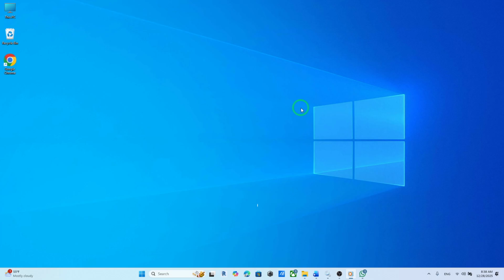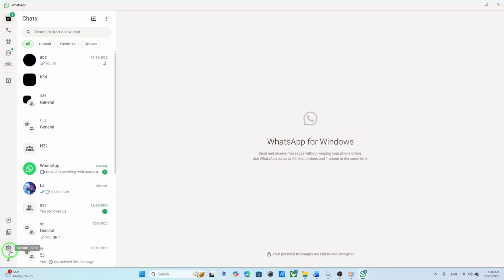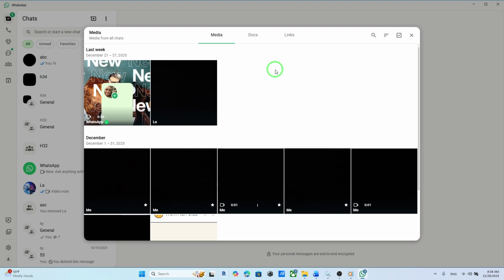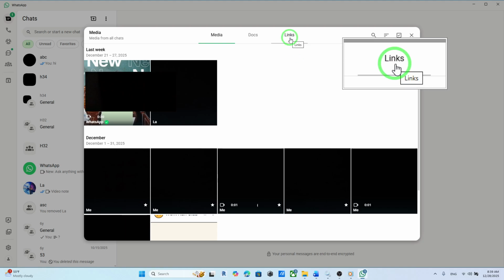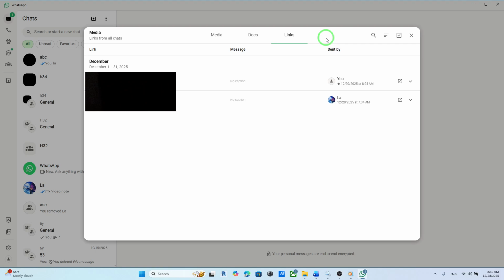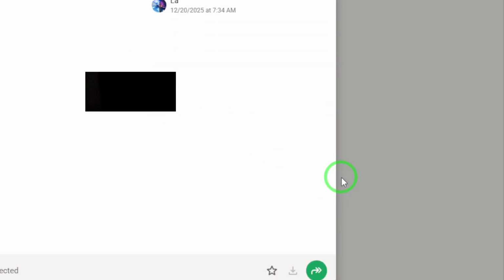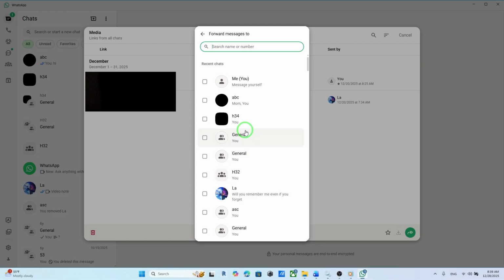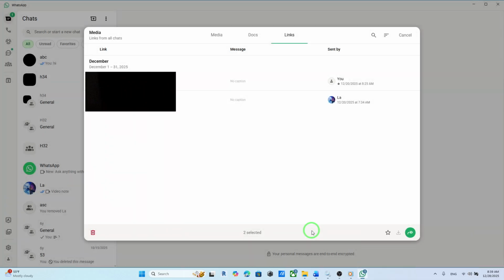How To Forward Shared Links On WhatsApp App On PC (New Update)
Learn how to forward shared links on WhatsApp PC using the latest update. This quick tutorial shows you the simple steps to share multiple links easily and save time while managing your chats more effectively.

Follow these steps:

1. Open WhatsApp app

2. Click on the media icon at the left side menu

3. Choose Links to find the links you want

4. Click on the Select icon at the top of the window

5. Select all the links you want, click on the Forward icon

6. Choose the recipients, Send

Perfect for anyone using WhatsApp on desktop who wants to forward shared links efficiently.-
Timeline:
00:00 Start
00:12 How to do it
01:05 End